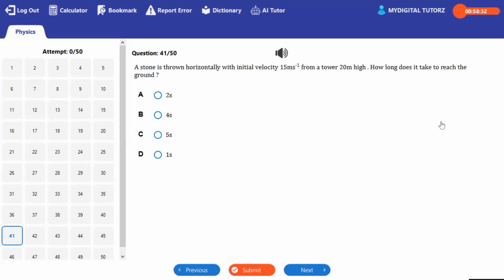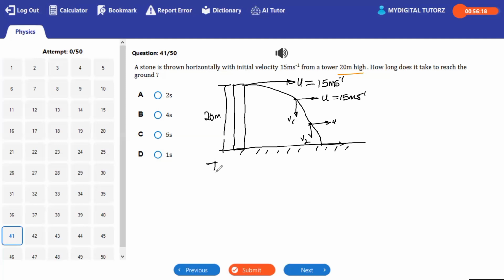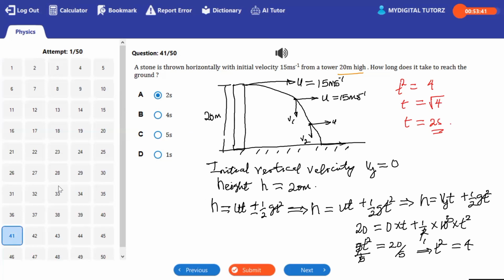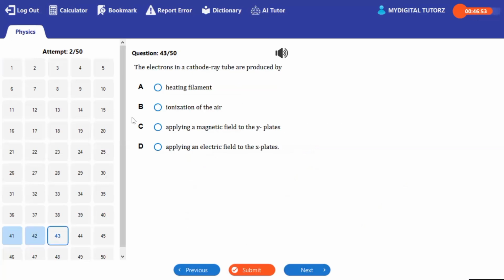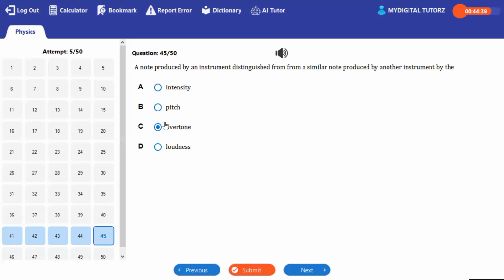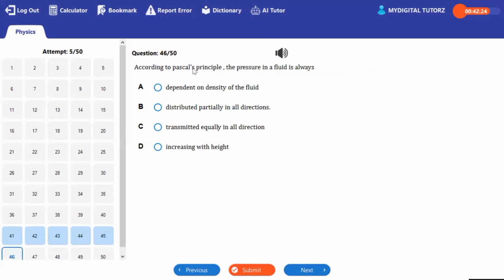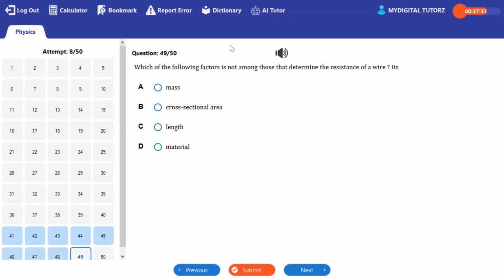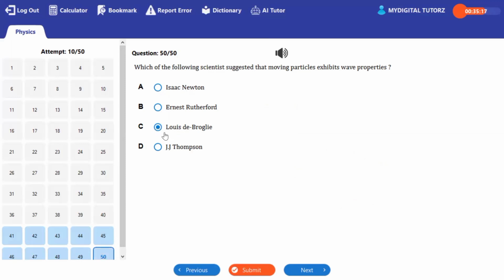Q41–50 | GCE 2025 (2021 Past Question) ✅ Solved & Explained 🎯 Exam Tips + Quick Methods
📌 GCE Physics 2025 | Questions Q36–Q40 Solved & Explained

In this video I solve Questions 41 to 50 from the GCE Physics 2021 paper — a mix of objective and short-answer calculations with clear, exam-focused explanations. These solutions include step-by-step worked methods, quick tips for avoiding common mistakes, and shortcuts you can use in timed exams.

🔎 Topics covered (may include): motion & dynamics, fluid mechanics, electricity, energy & waves, and measurement/units.

✅ What you’ll get:

Full worked solutions for Q41–Q50

Clear unit handling and substitutions

Common pitfall warnings and exam tips

Fast methods for picking answers in objective questions

🎓 Tutor: MyDigital Tutorz — Practical, exam-focused Physics lessons
💬 Comment which question you want a detailed walkthrough for next